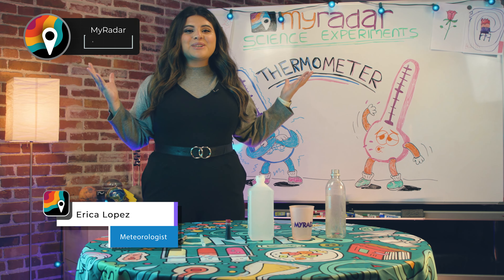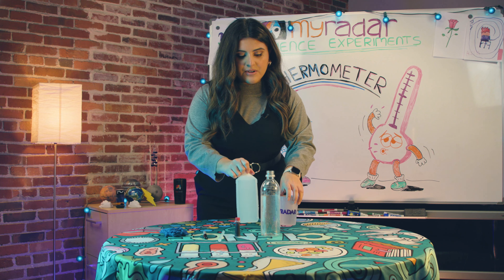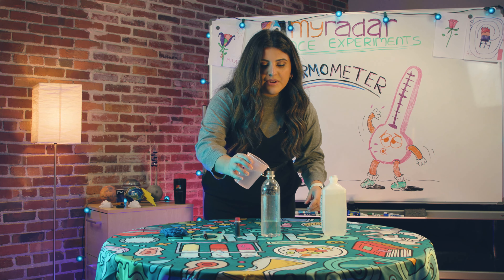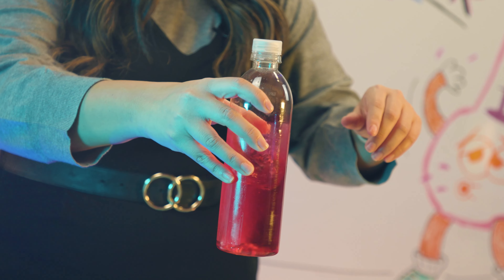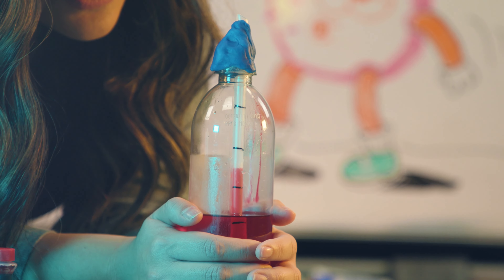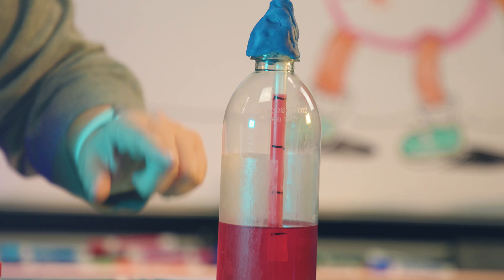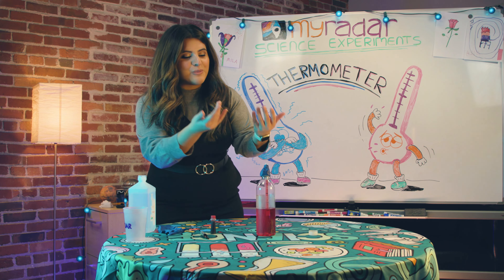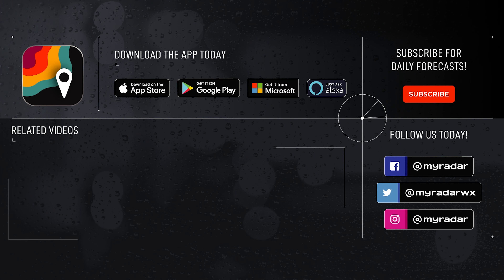Making a Thermometer | MyRadar Science Experiments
Knowing the temperature is arguably the most important weather information one can know, so, why not make your own thermometer? Meteorologist Erica Lopez shows you how to make a thermometer at home with just a few household items!

Vote for meteorologist Matthew Cappucci for 2023 National Weatherperson of the Year!